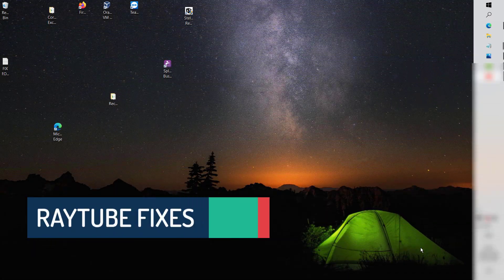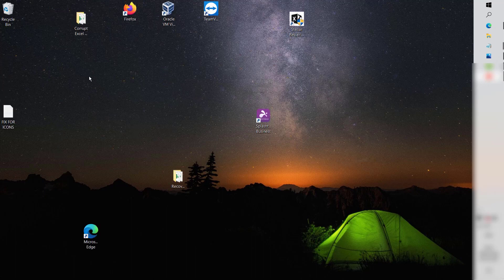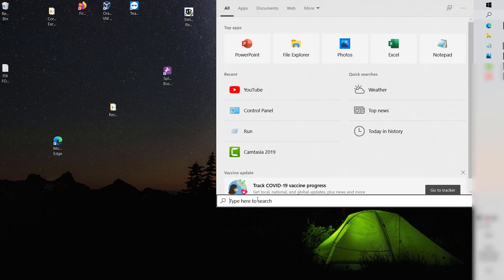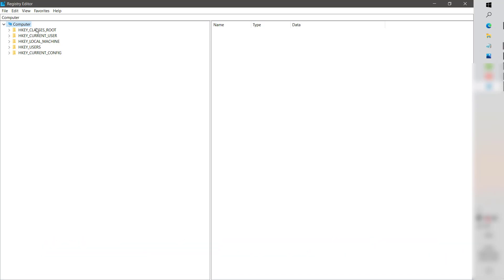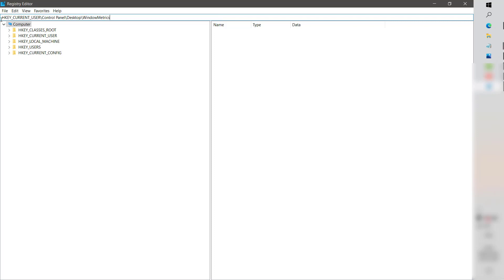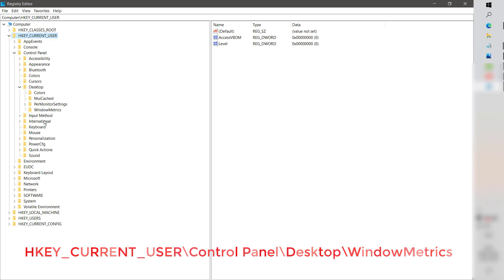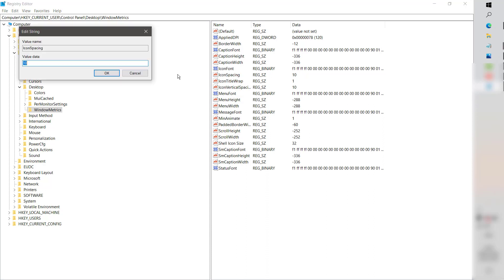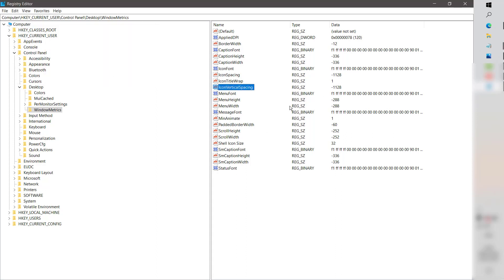FIX!!! Desktop Icon Size in Windows 10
Click your Start Button, type regedit and hit Enter to open the Registry Editor

Click View and make sure 'Address Bar' is turned on

Paste this into the Address Bar at the top and hit Enter

HKEY_CURRENT_USER\Control Panel\Desktop\WindowMetrics

In the right hand pane, what values are set for IconSpacing and VerticalIconSpacing

By default, those values should be this minus value: -1128

If that is not the value, double click each item to change the value

Then close the Registry Editor and restart (not shut down) your PC.